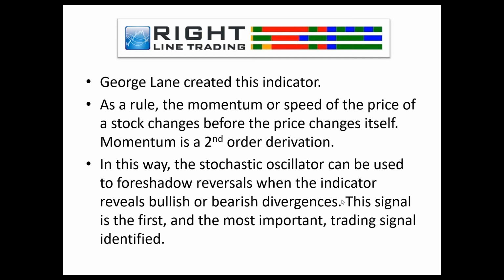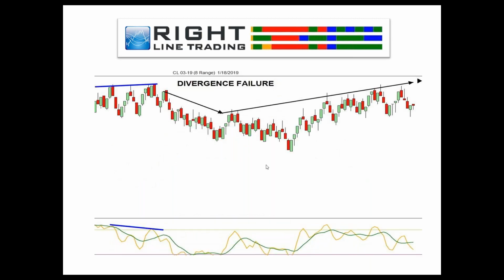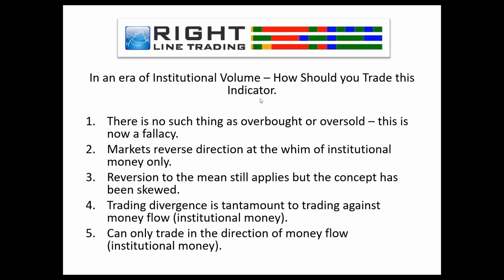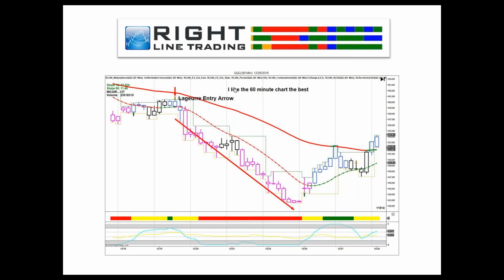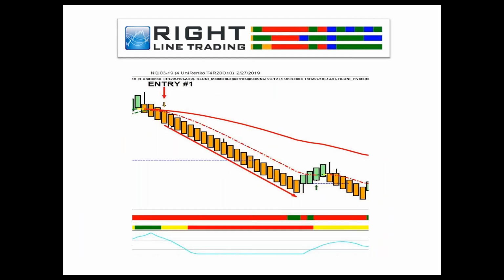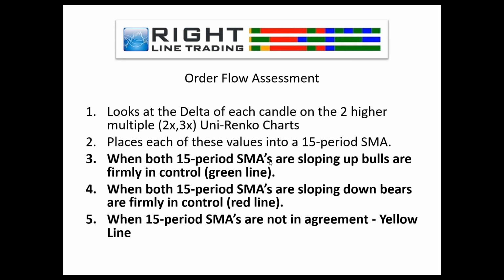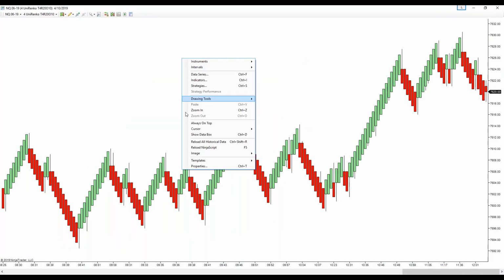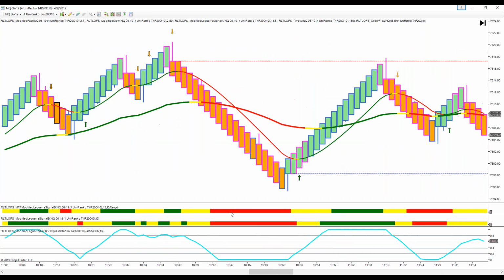Traders Talk Live (webinar): Uni Renko Trend 3 Trading System...by Mark Sachs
Uni Renko Trend 3 Trading System – Precision Entries That Work
Presented by MARK SACHS from Right Line Trading
April 10, 2019 at 11:30 AM to 12:15 PM (Eastern/New York Time)

✦Indicators lead price; Never lags.
✦Trades any Forex pair, stock or futures market with amazing precision.
✦100% Rule Based System.
✦Clear signals for entry and exit.